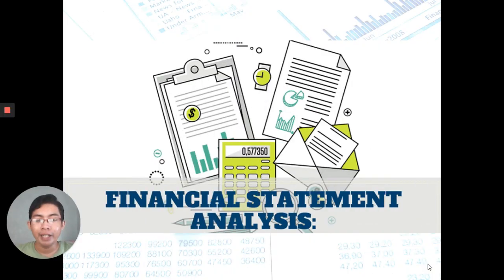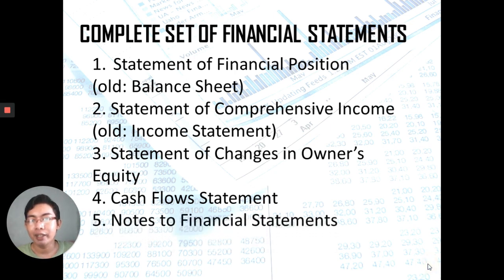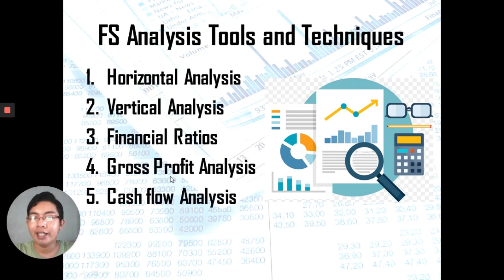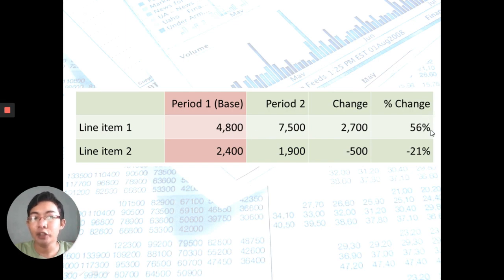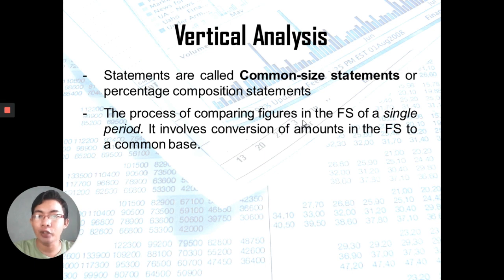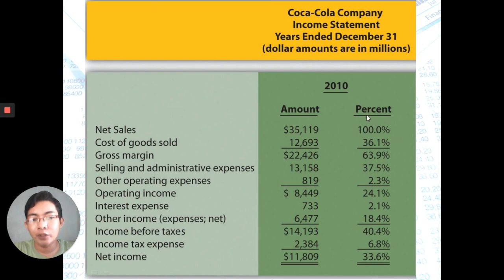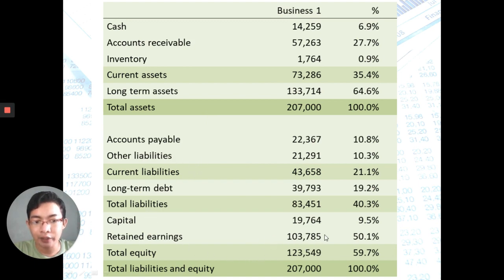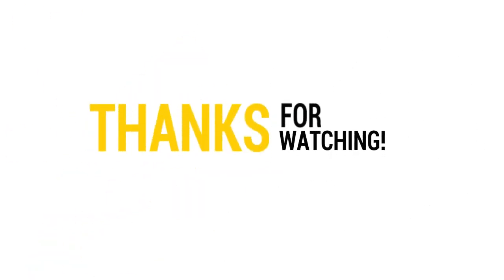Financial Statement Analysis Part 1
Heyzup, guys! This is Patrick Cura, your prof next door. For today's video, we will discussing Financial Statement Analysis, specifically Horizontal and Vertical Analysis.